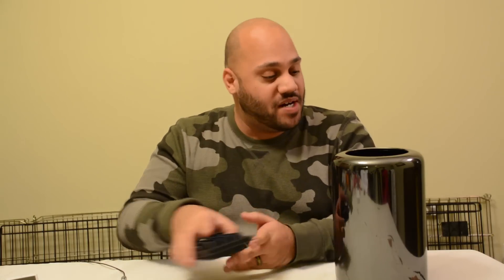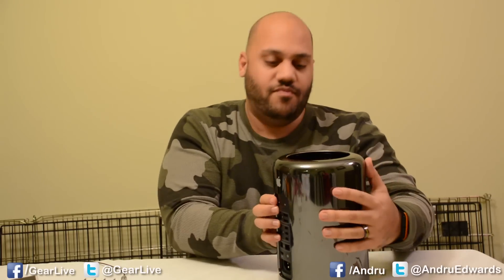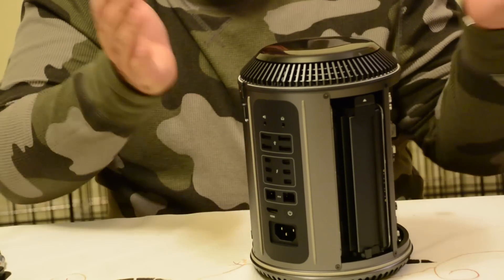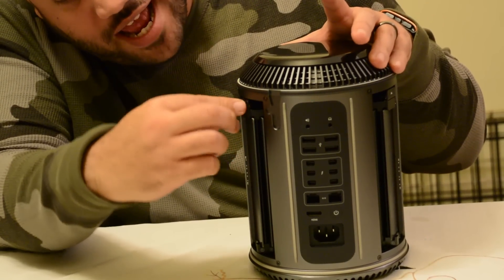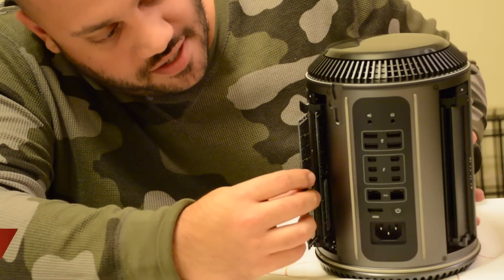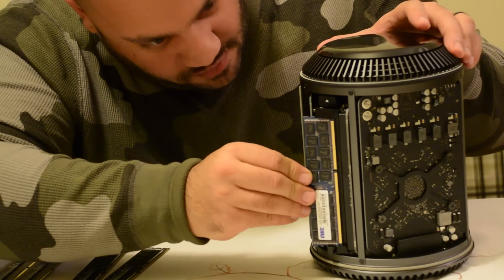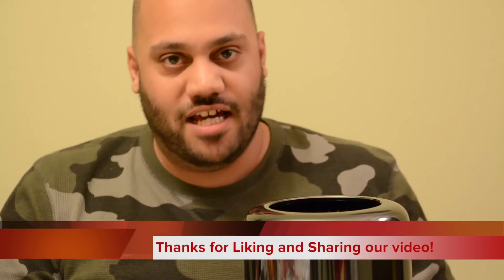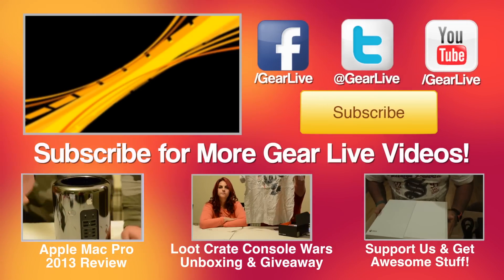New Apple Mac Pro: How To Install RAM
- In this episode I show you how to open up the new Apple Mac Pro (late 2013), remove the included RAM, and install your own in order to give it a nice RAM upgrade. It's not too hard at all, and can save you a bunch of money when compared to paying Apple for extra RAM when placing your order. As you can see, the Mac Pro RAM upgrade process just takes a couple of minutes, and doesn't require any tools. Super easy! Here's where I buy all my RAM